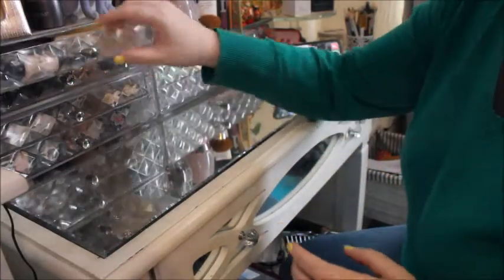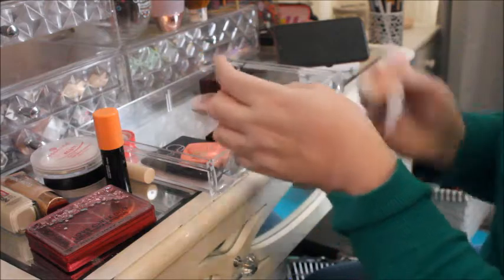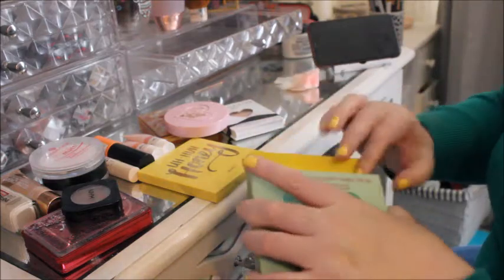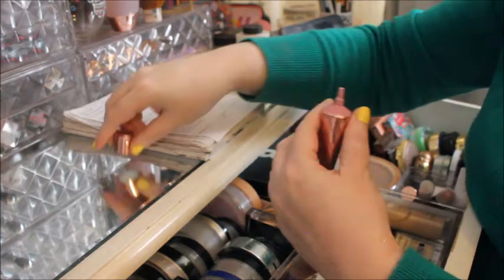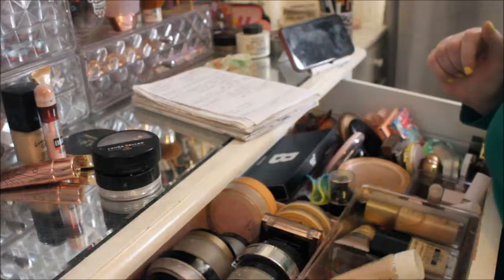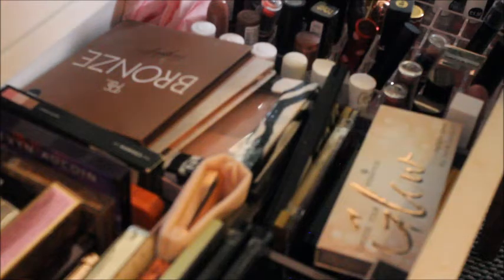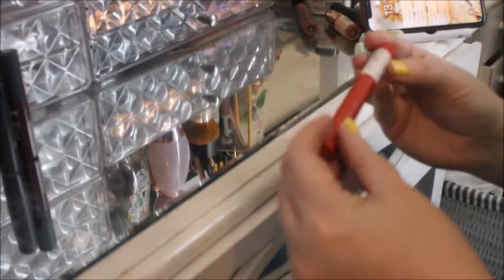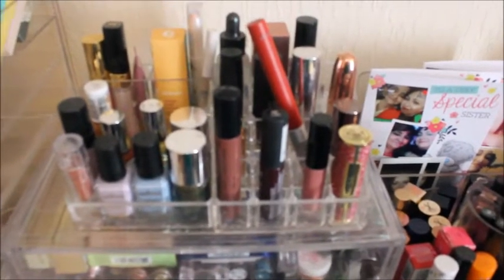WEEKLY SHOP MY STASH | EVERYDAY MAKEUP DRAWER - 20/06/2021